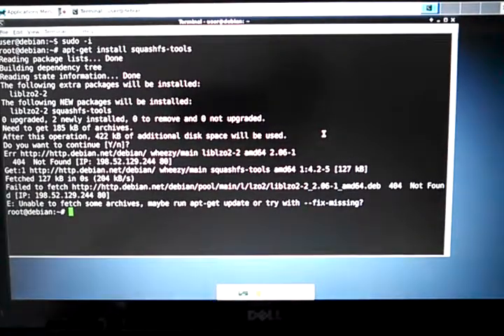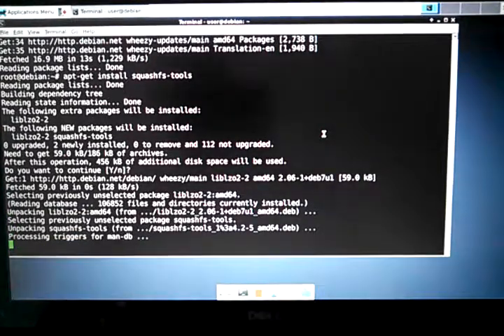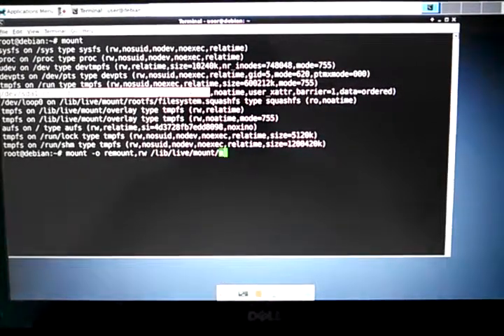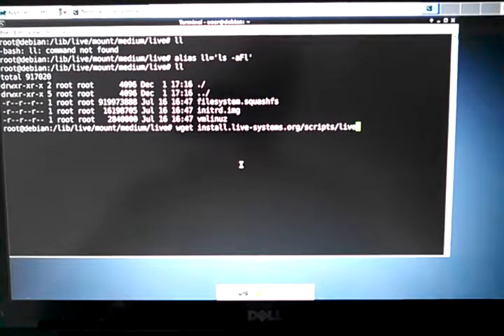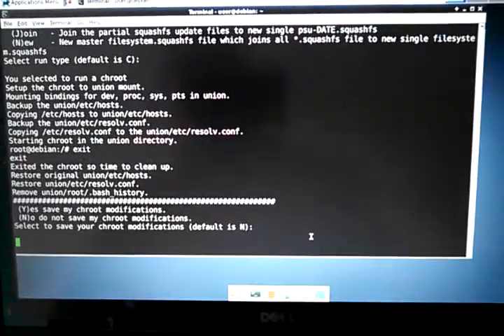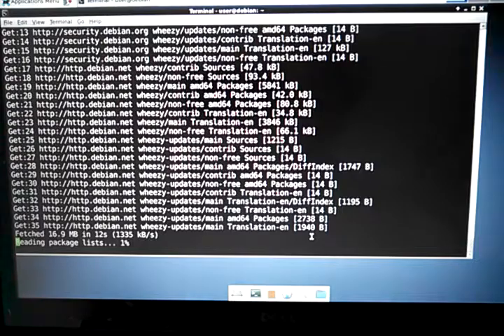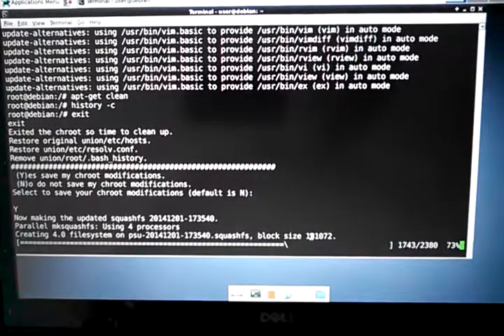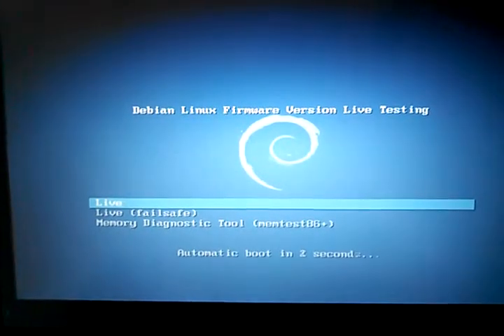live-partial-squashfs-updates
Example of how to add a Partial SquashFS Update with live-partial-squashfs-updates.